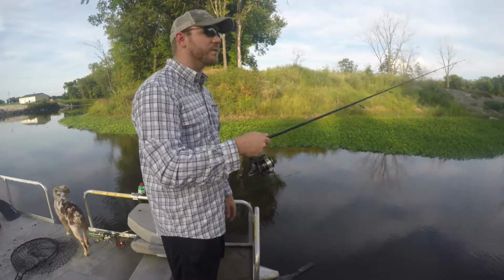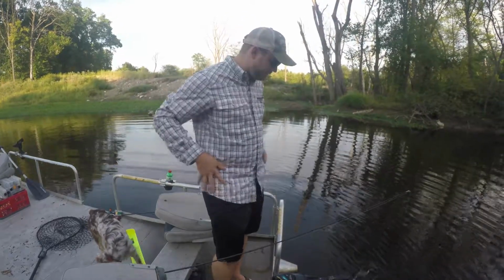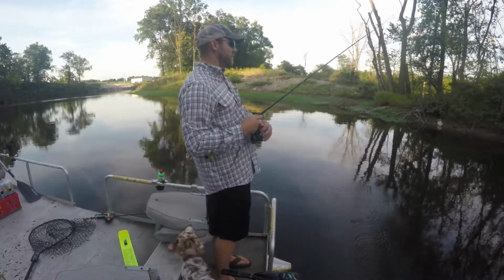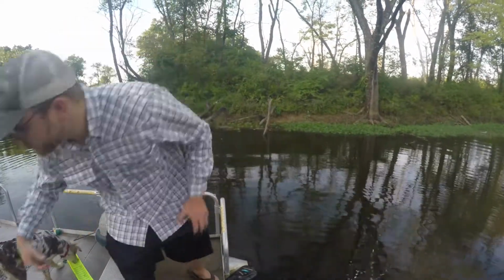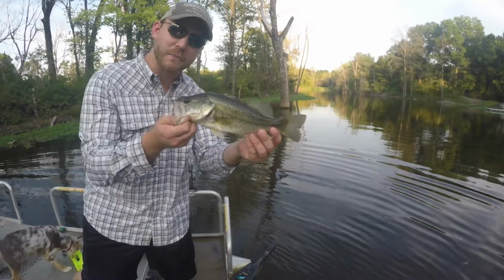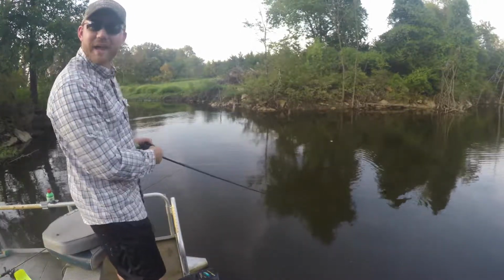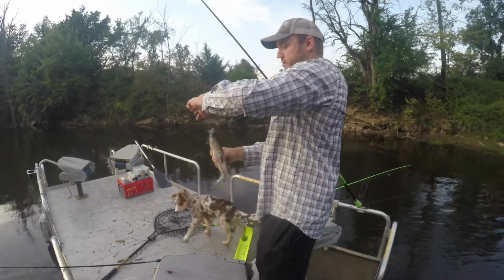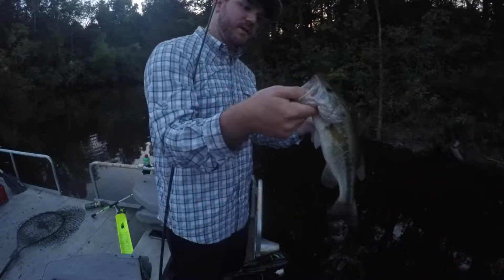MahoneyHQ ON THE WATER Video PODCAST | Episode 1 | Fishing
Come along as I catch fish at the family lake at "MahoneyHQ" and start a new series of "on the water" video podcasts where I'll discuss all things hunting and fishing. In this episode, I talk about finding good, local fishing information and how to sift through all the data that gets put out there. I specifically touch on Facebook groups and the proper etiquette when you join one!

Camera Gear:
Panasonic AG UX180 - Main Video Camera
Extra Battery
Drone - Mavic Pro 2
Drone - Mavic Pro 2 Fly More Combo
Canon Rebel
GoPro Hero 5
GoPro Mic Adapter
GoPro Wifi Remote
GoPro Blog Kit
GoPro Flex Mount
GoPro Mini Tripod
External Hard Drive

Up to $65 off your first stay at Airbnb!